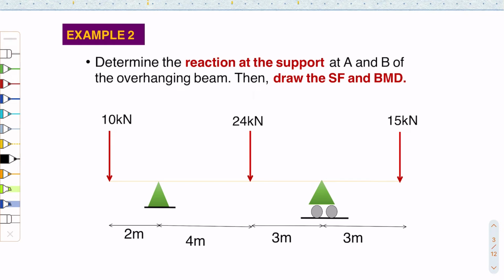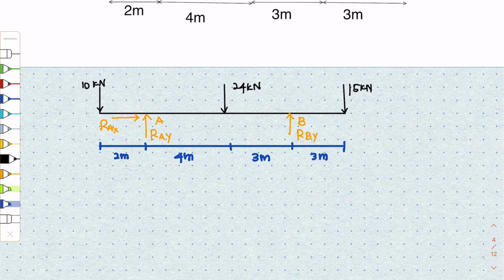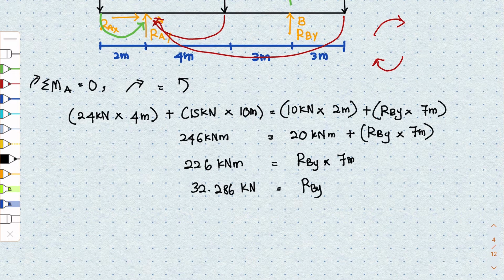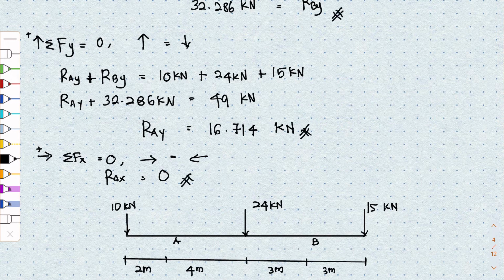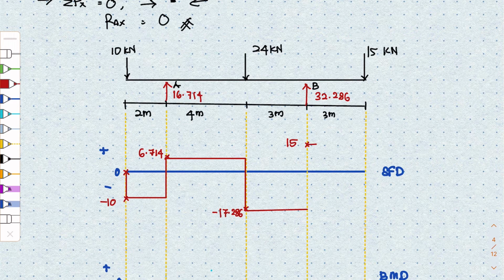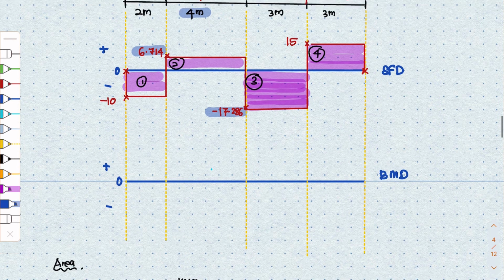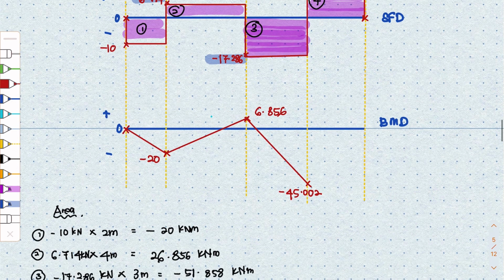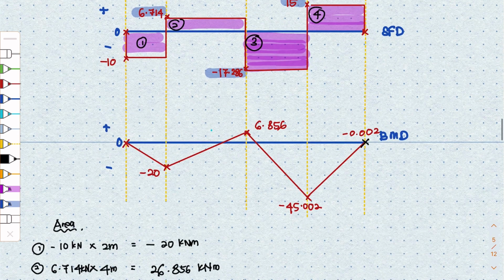CMA412 SHEAR FORCE & BENDING MOMENT DIAGRAM - EXAMPLE 2